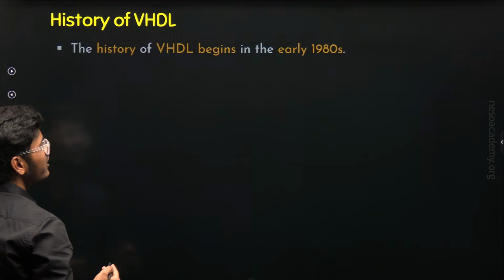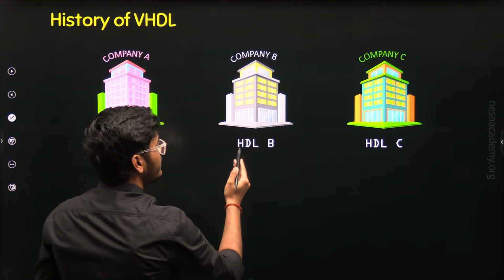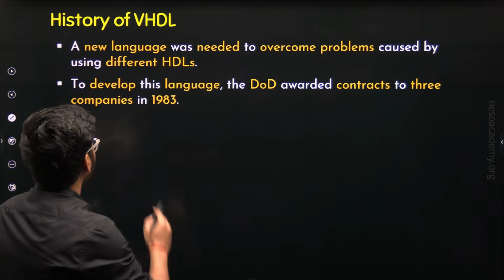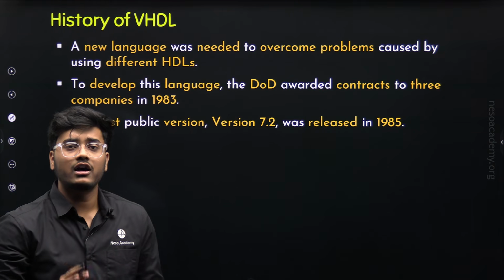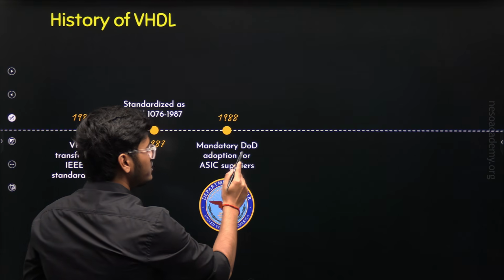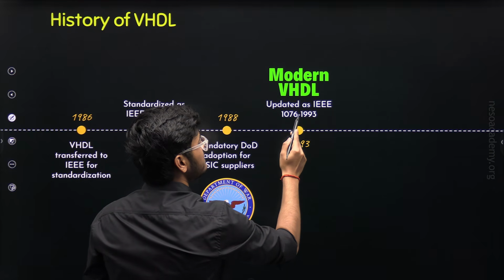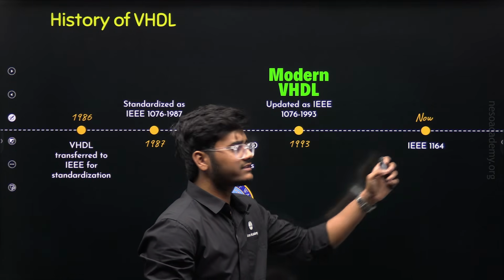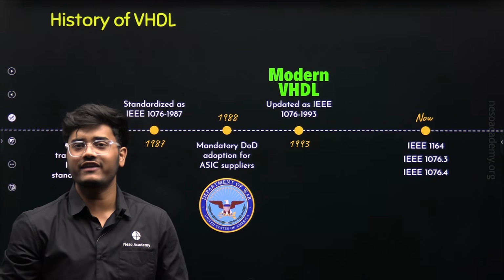History of VHDL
VHDL Programming: The History of VHDL Programming
Topics discussed:
1. History of VHDL.

✧✧ Credits ✧✧
2. Sound Effect by DRAGON-STUDIO from Pixabay